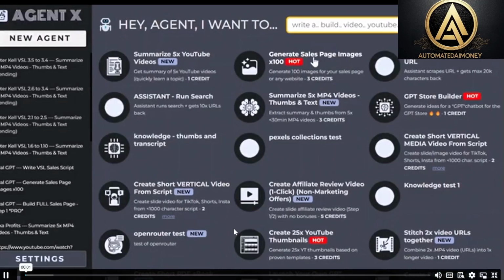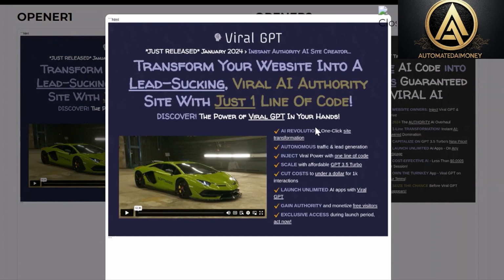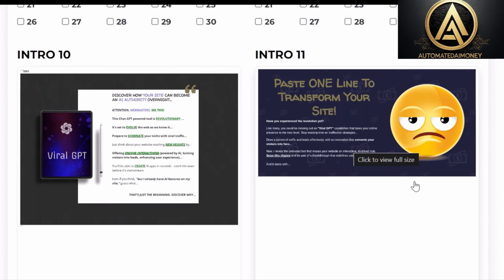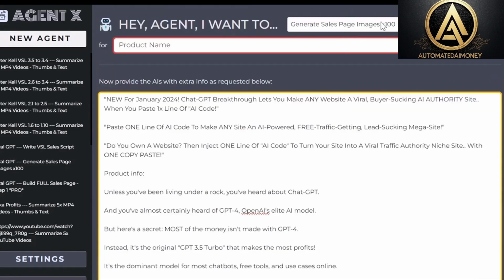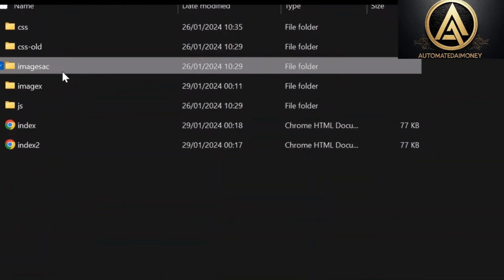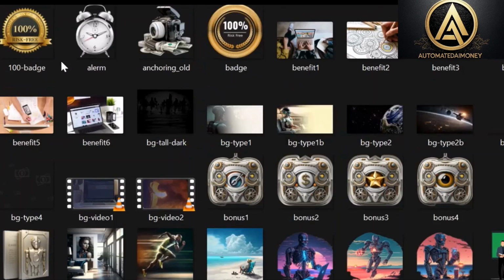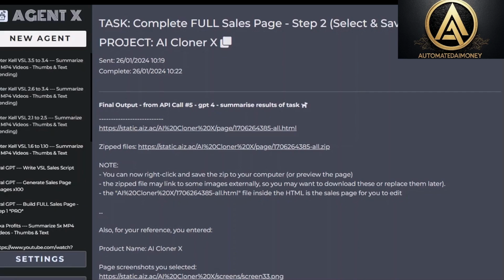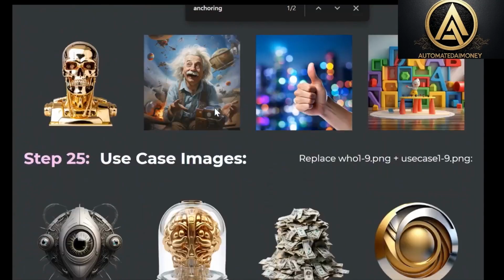Agent X Review Part 2: EXPOSED ⚠️ Don’t Buy Agent X by Chris X Without My Custom Bonuses!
🎁 AND... You’ll Get My $997+ Bonus Vault – FREE

🔥 What Makes Agent X Unstoppable?
✅ Deploy 25,500+ AI Bots in 1 Click – Tap into any niche on autopilot
✅ Loaded with $250,000 in Proven Templates
✅ Voice-Controlled Automation – Operate like a CEO with just your voice
✅ 60-Day Money-Back Guarantee – No results? No worries.

🔥 102 DFY Templates – Handcrafted by an 8-figure marketer
🔥 49 DFY Email Swipes – Plug-n-play for instant conversions
🔥 Recurring Income Secrets Case Study – See how pros earn monthly cash flow
🔥 Free GPT Software Access – Your own AI assistant included
🔥 Done-For-You Traffic Software – Instant traffic, no guesswork
🔥 AI Infinite Toolkit – Automate content, marketing & profits
🔥 YouTube Ranking Bonus Course – Dominate the #1 traffic source in days

💡 These bonuses were built to multiply your results, eliminate the guesswork, and help you scale fast.

📩 How to Claim Your Bonuses:
After you purchase Agent X through my link, send your receipt to:
Once confirmed, you’ll get immediate access to your entire bonus vault!

👉 Click Here to Activate Agent X + Your $997 Bonus Package